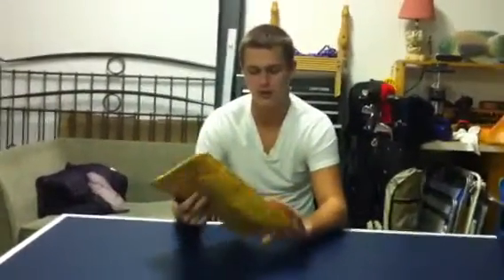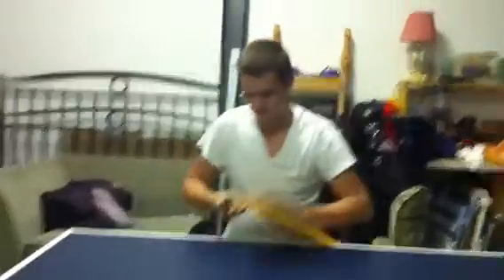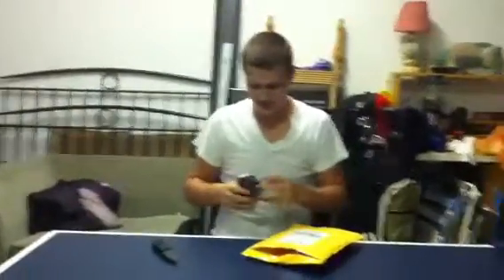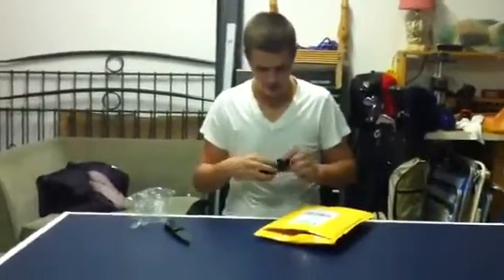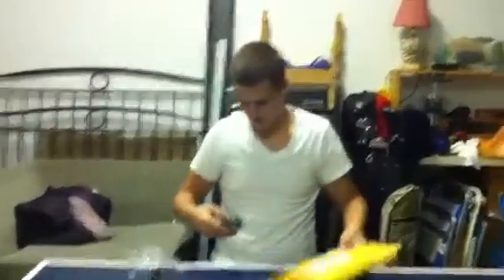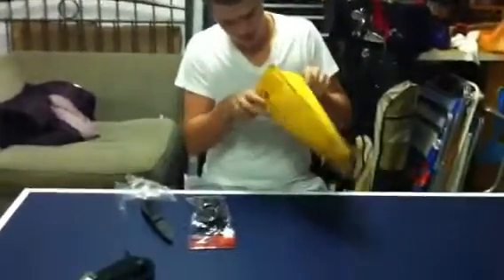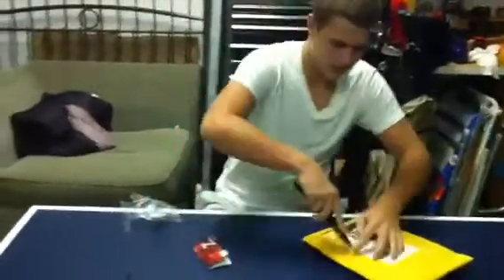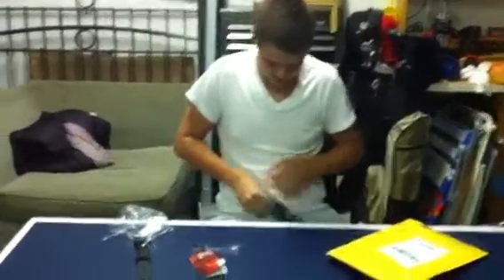Evike.com unboxing 11/21/11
They forgot to send my headset.